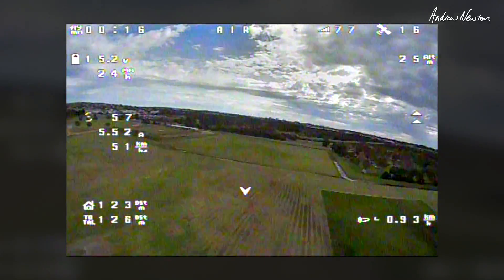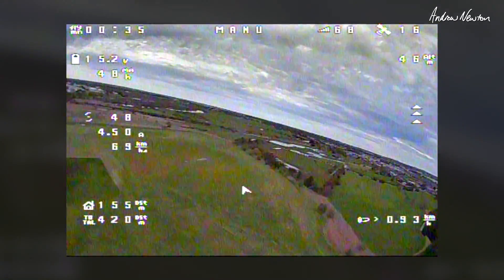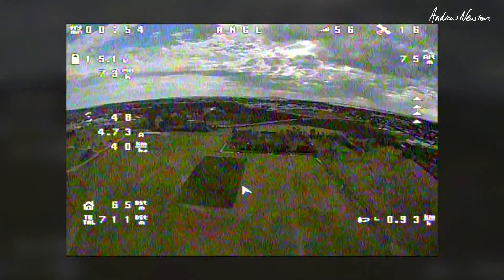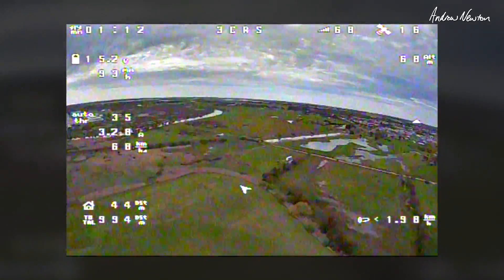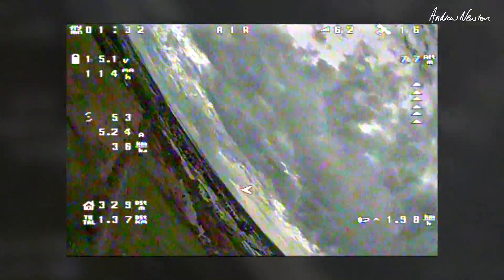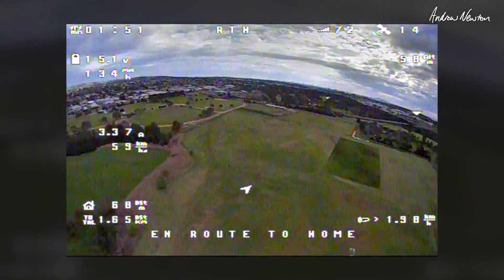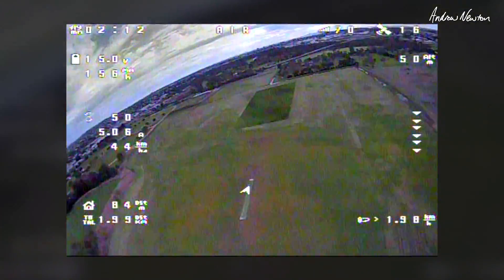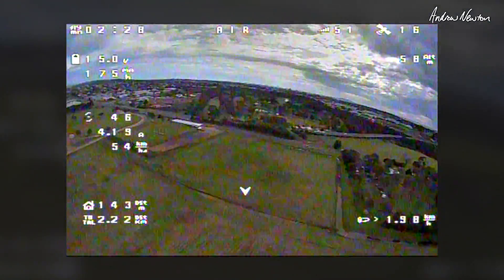Testing Pawel's PIFFs on C1 Chaser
Testing Pawel Spychalski's iNav PIFF recomendations on a C1 Chaser wing. Does he know what he's talking about? Of course he does, he's one of the iNav coders.

🔎 More information 🔍